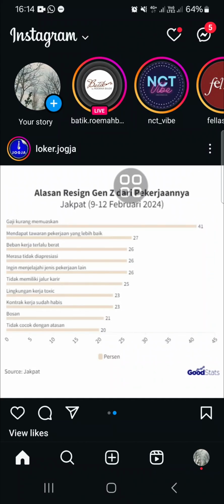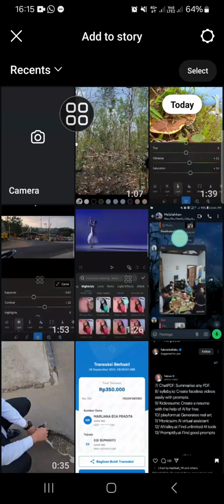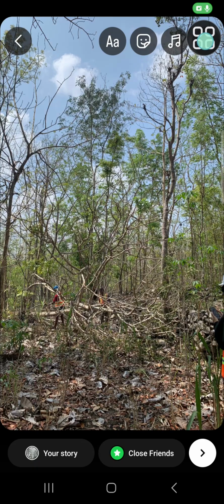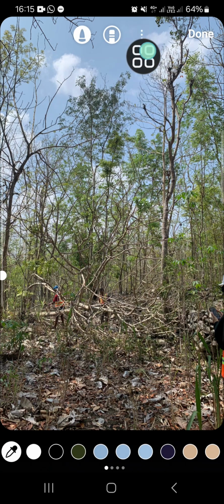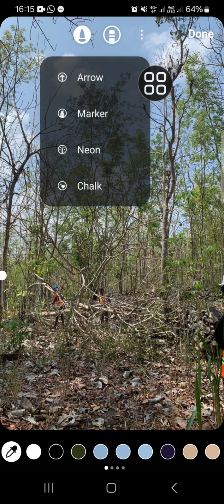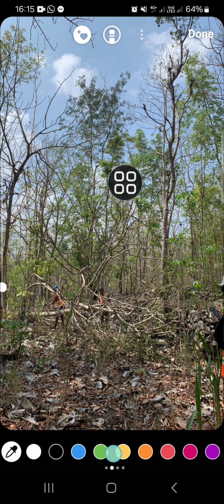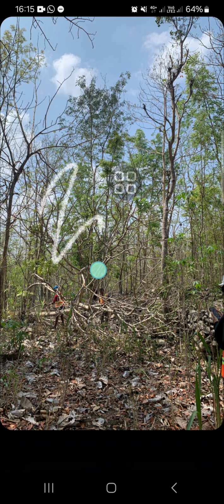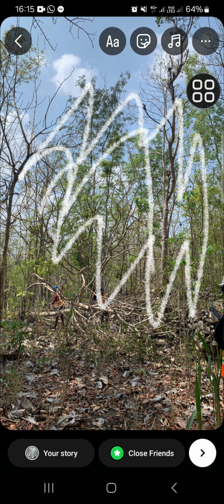Instagram Story Tips | How to Draw using Chalk Effect on Your Instagram Story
Want to add a fun, artistic touch to your Instagram Stories? In this tutorial, I'll show you how to create a cool chalk drawing effect using Instagram’s built-in tools. Perfect for making your Stories stand out and adding a creative flair to your content. Whether you’re sharing a quick doodle, highlighting a photo, or creating unique designs, this step-by-step guide will help you master the chalk effect in no time!